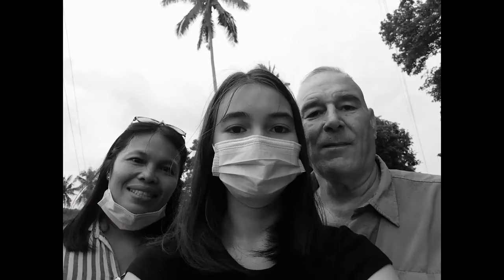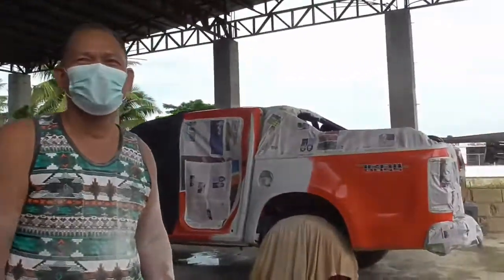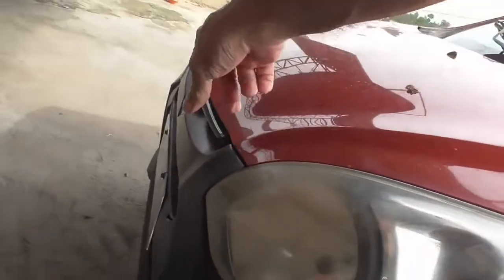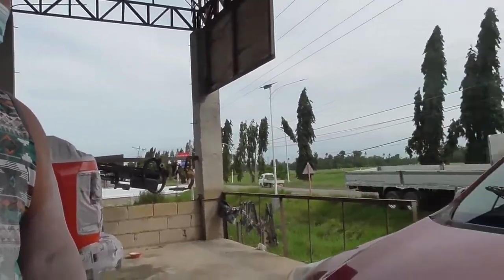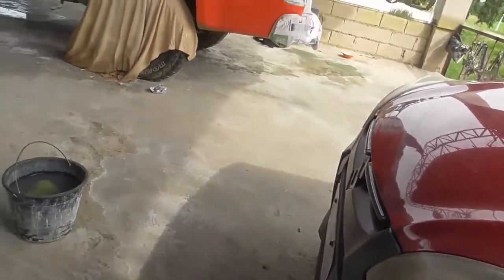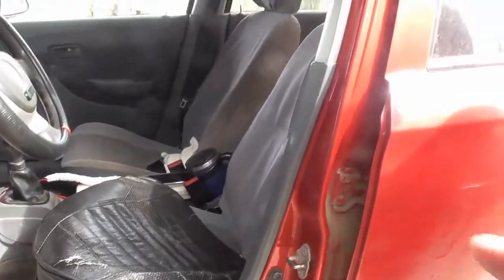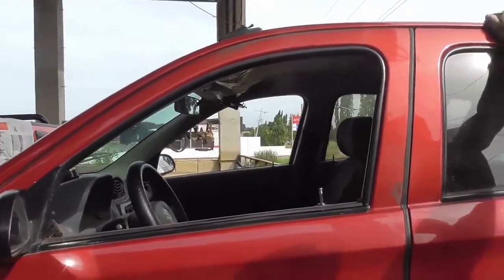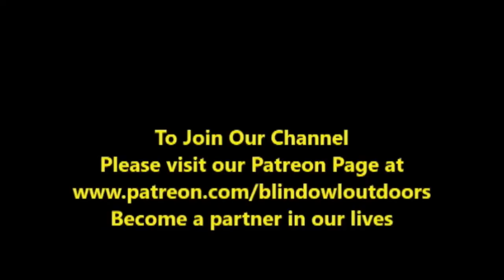New And Only Body Shop Paint A Car One Thousand Dollars